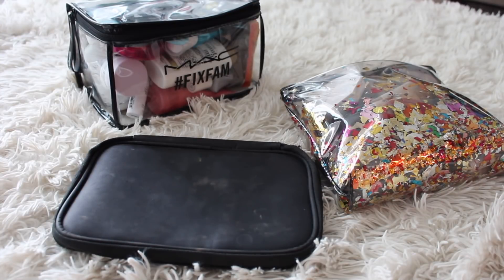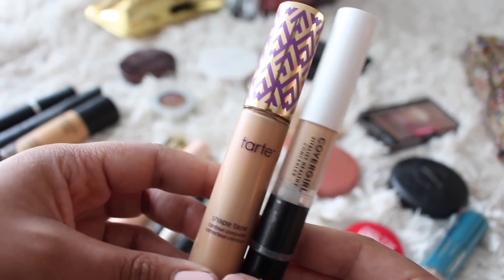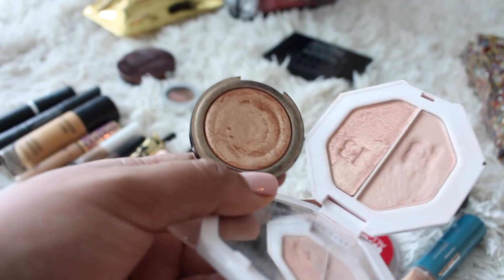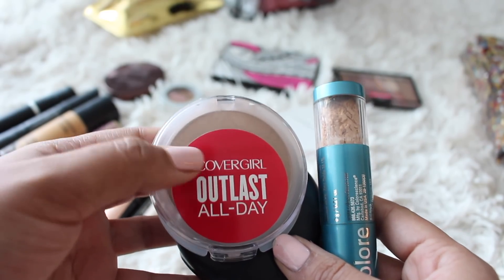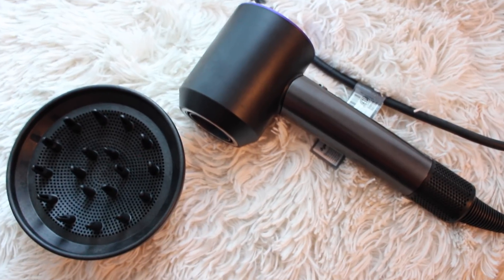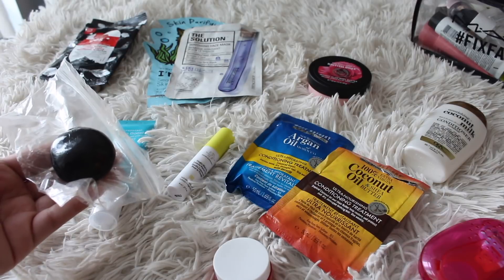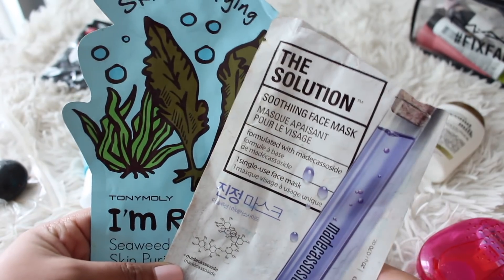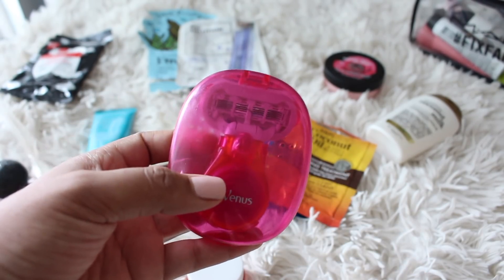What's in My Travel Makeup Bag! Ride or Die Products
Let's take a look inside my travel makeup bag and toiletries bag. These are some of my absolute favorite products of ALL TIME!

Boscia Charcoal Jelly Ball Cleanser Demo + First Impression

ELF Makeup Brush Bag (discontinued)
SEPHORA COLLECTION Let's Disco Confetti Clutch (Limited Edition Holiday)
MAC Bag (received from PR)
*Sorry only one of these is available haha :)

Fenty Killawat Highlighter Mean Money/Hustla Baby
Make Up For Ever Pro Bronze 35M
Smashbox Drawn In Decked Out Sculpting Cheek Palette (Macy's Exclusive)
essie Gel Couture Topcoat
essie Perfect Posture
Gillette Venus Snap Razor

Rimmel Lasting Finish Breathable Primer
Rimmel Lasting Finish Breathable Foundation 402 Bronze
Rimmel Lasting Finish Breathable Concealer Medium/Dark
Rimmel Lasting Finish Breathable Concealer Dark